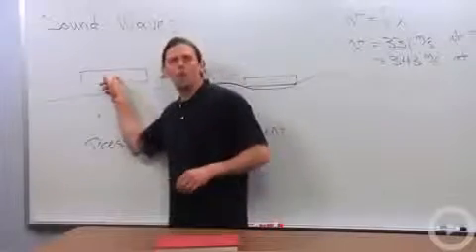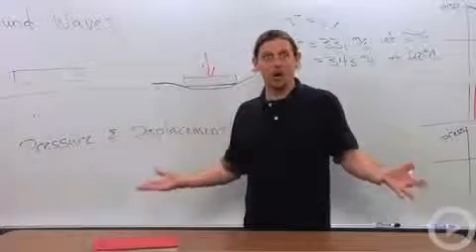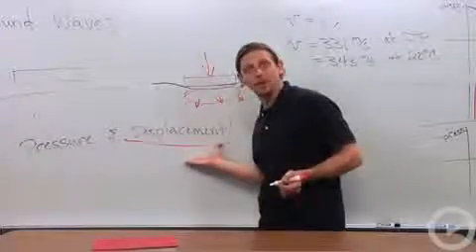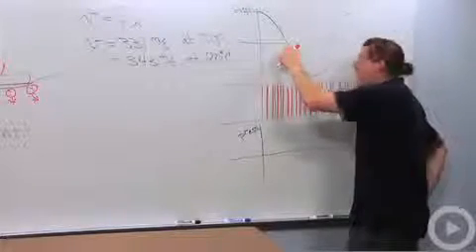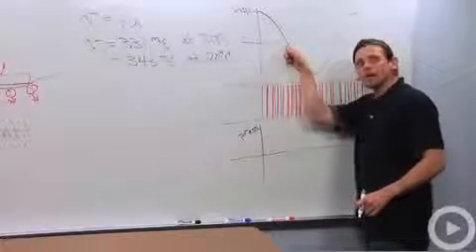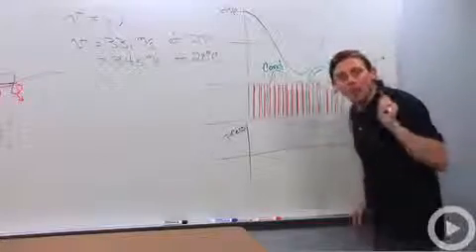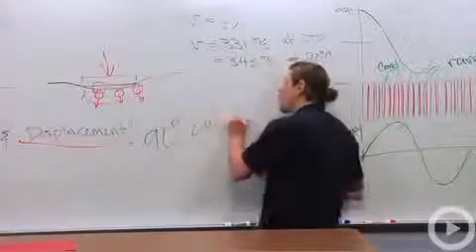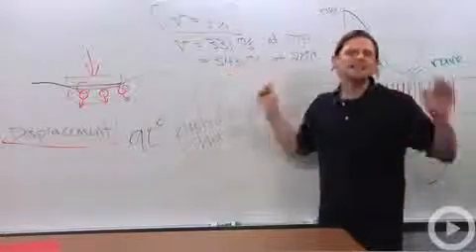Sound Waves Brightstorm Physics